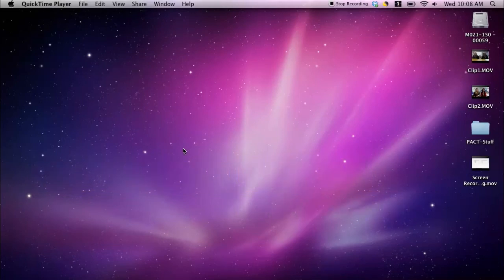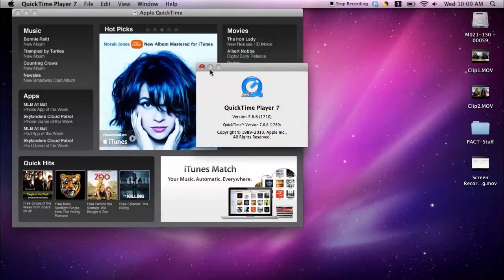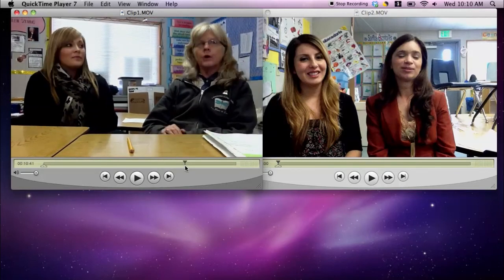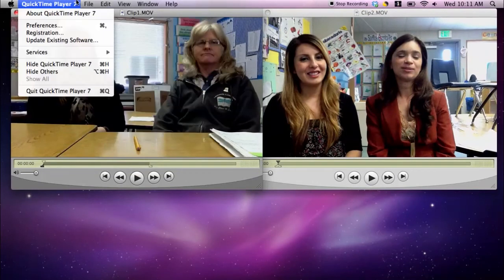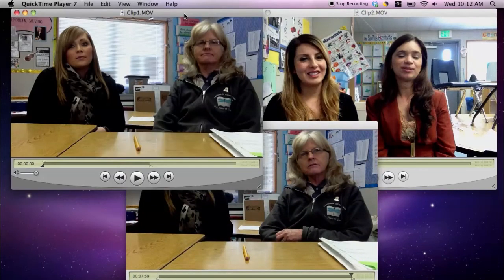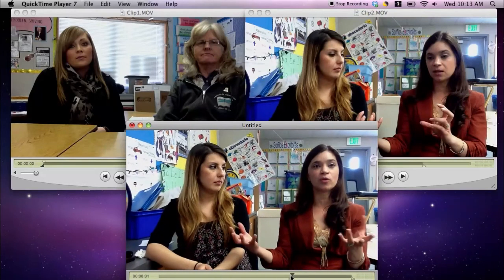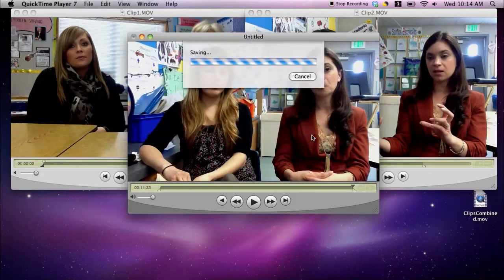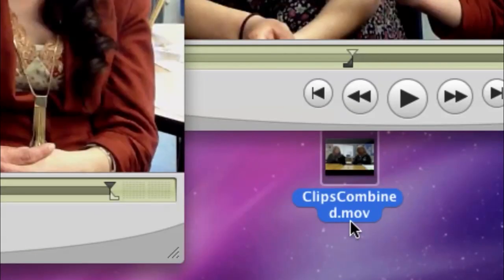Editing Clips in Quicktime Pro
Here is the link to purchase Quicktime Pro 7 (Mac or PC)